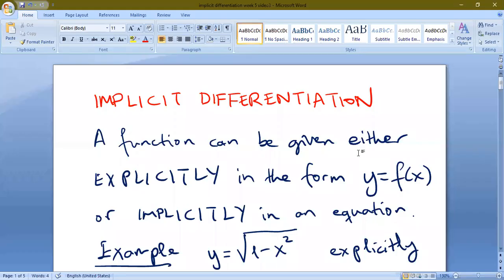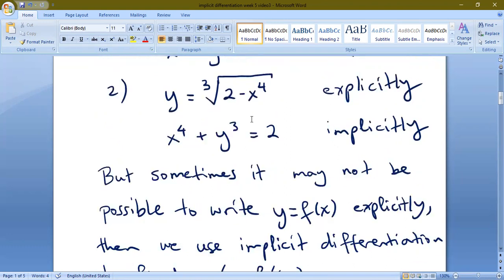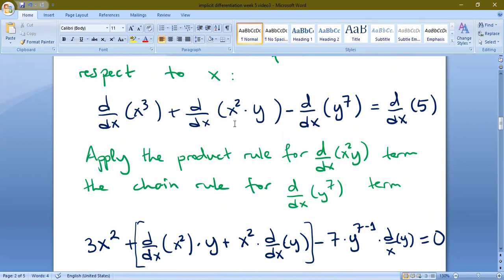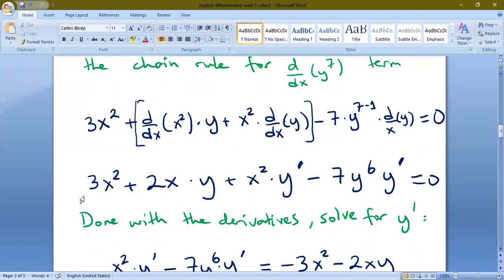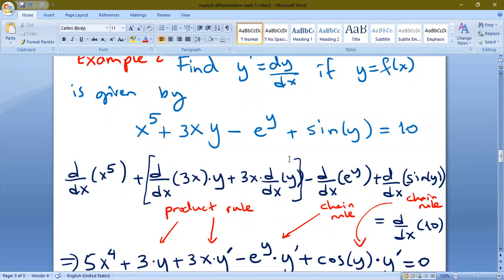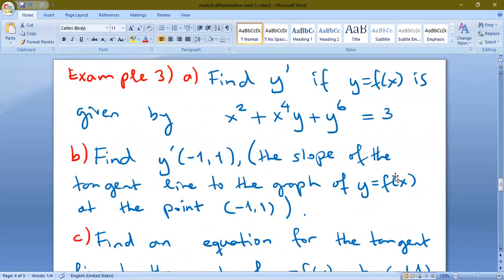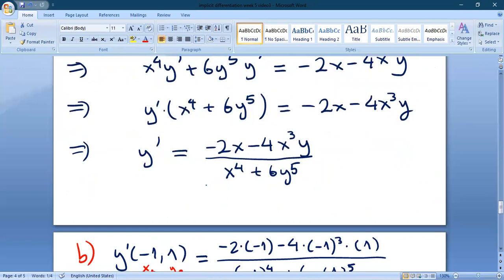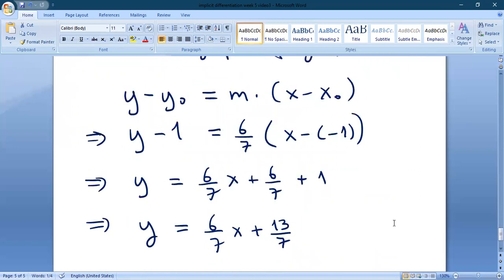Implicit Differentiation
Implicit Differentiation and examples